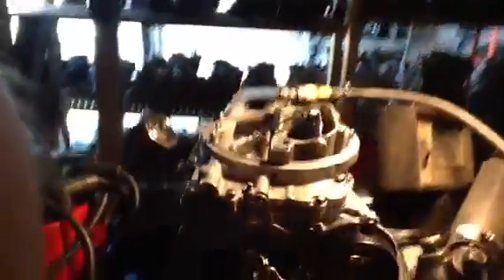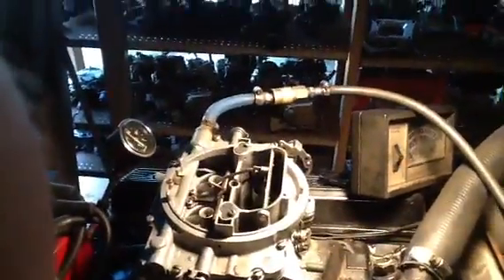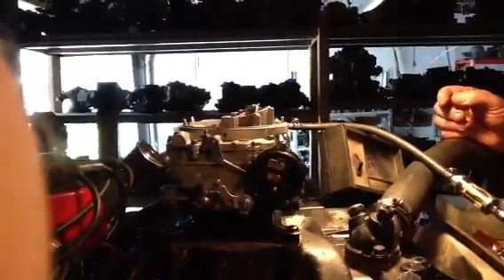60's Lincoln carb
This is a 60's Lincoln carb being tested on a running engine.